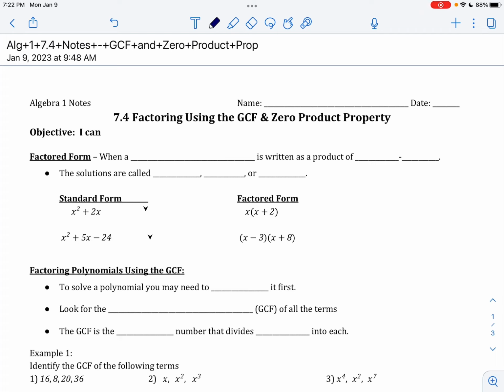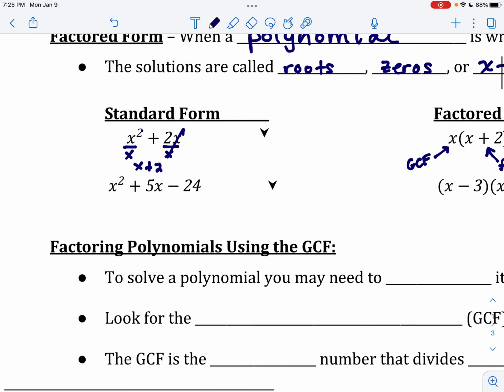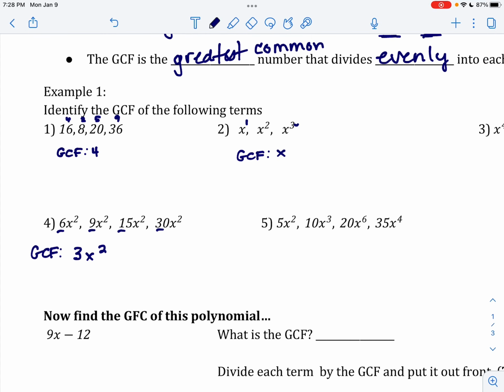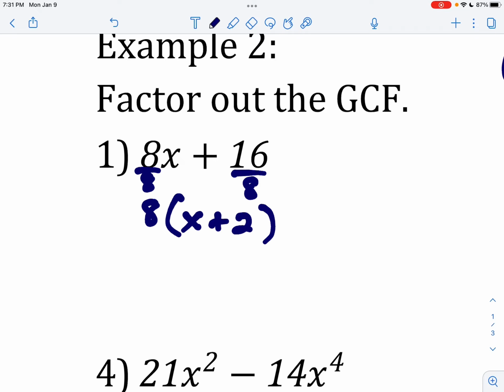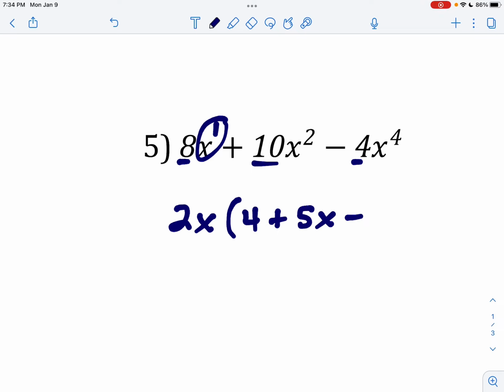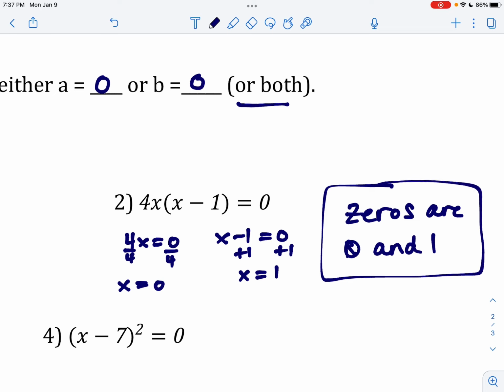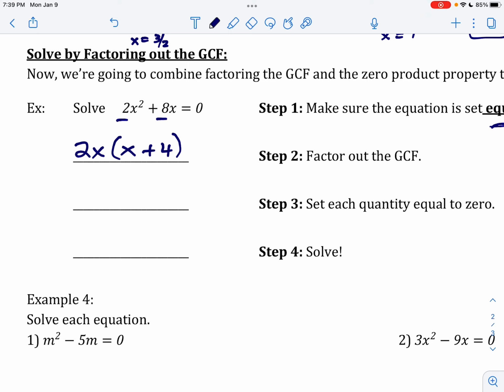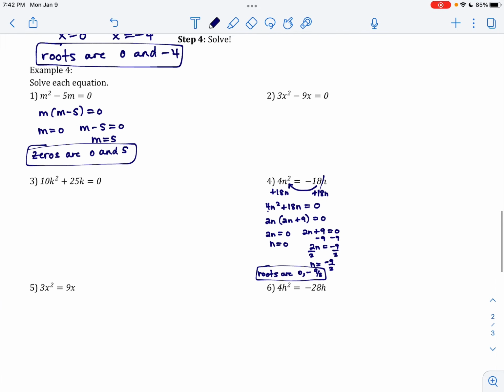January 9, 2023